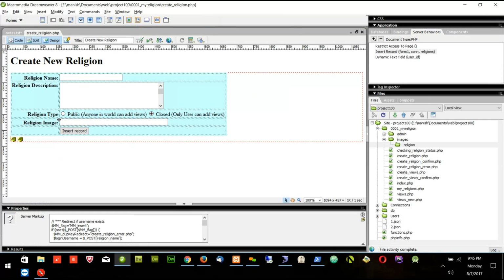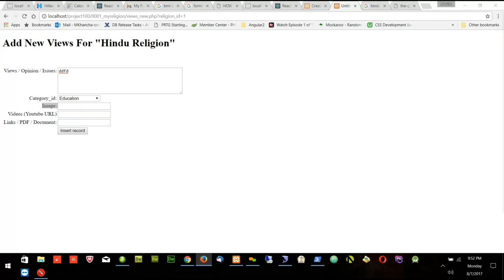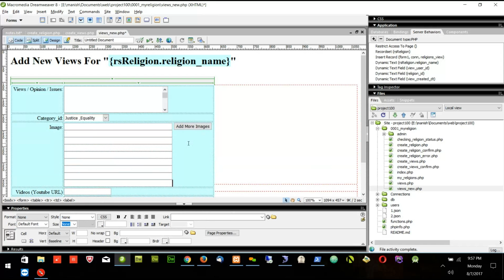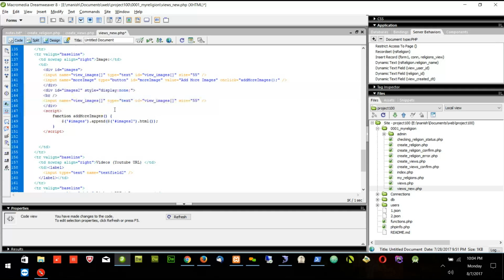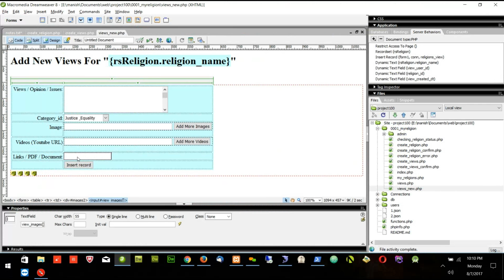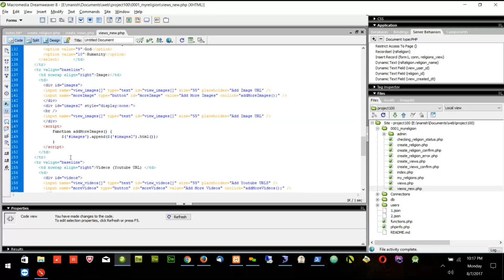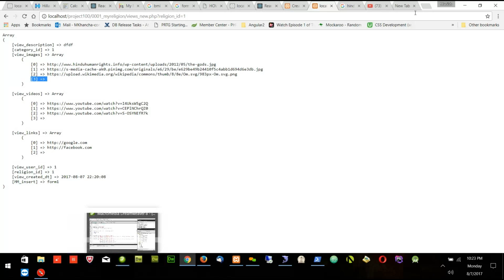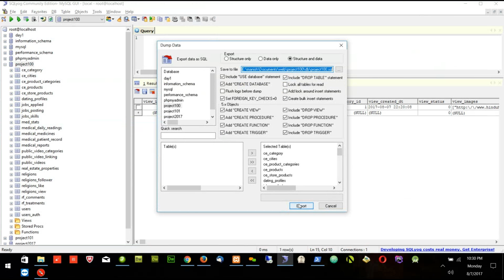00016 august 07 2017 project100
jquery add images, video and urls